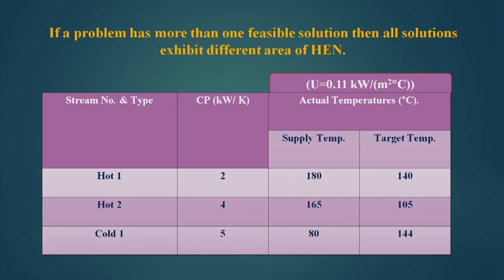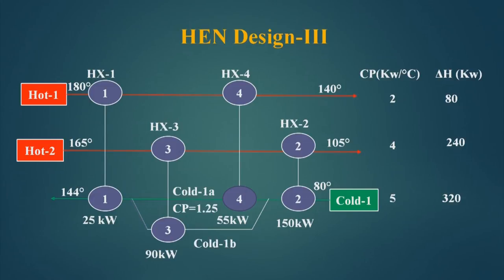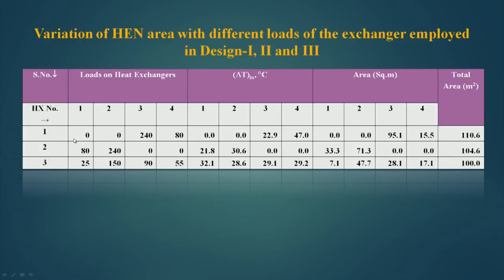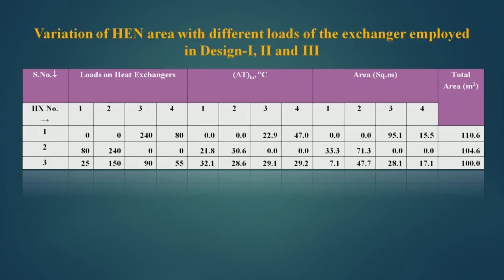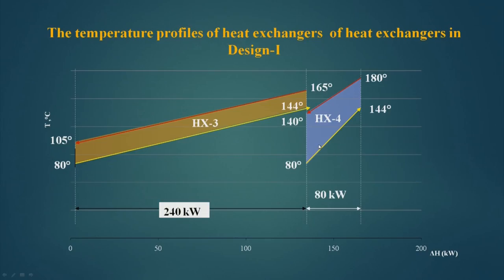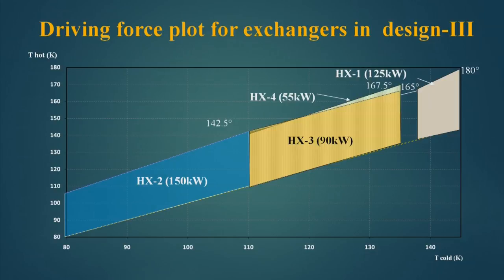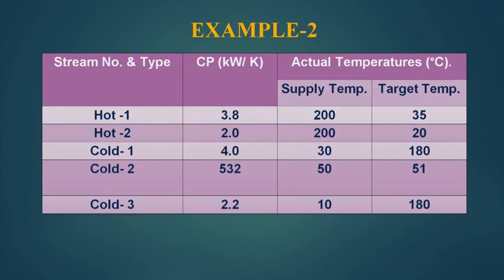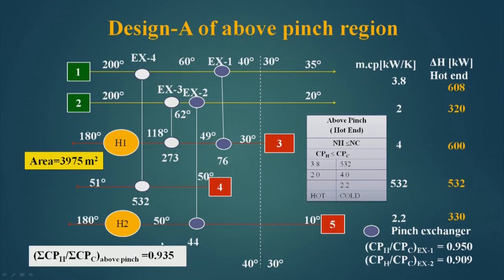Mod-05 Lec-09 Driving Force Plot